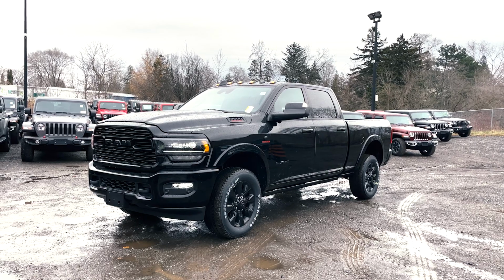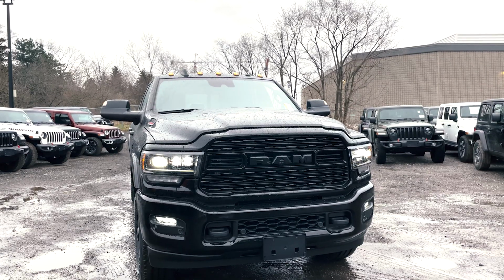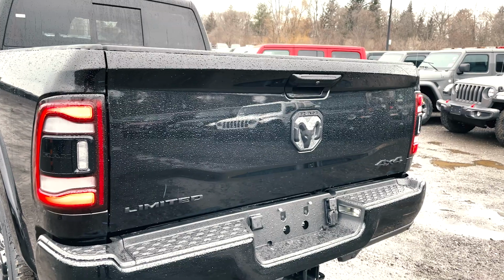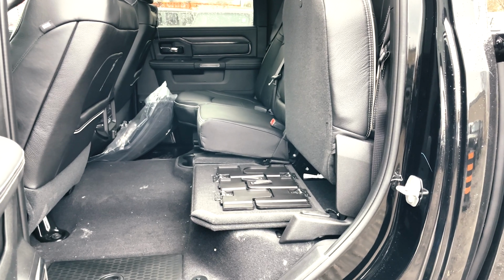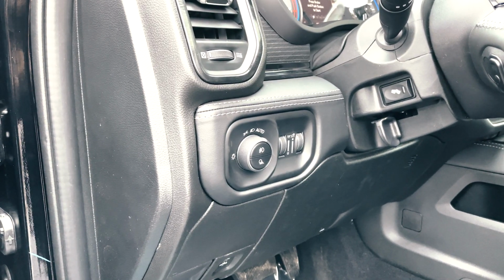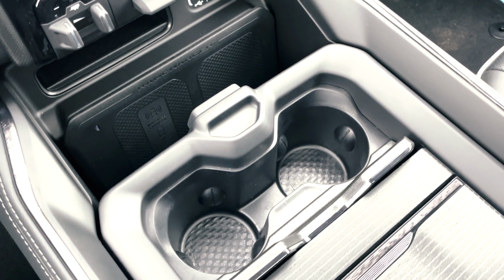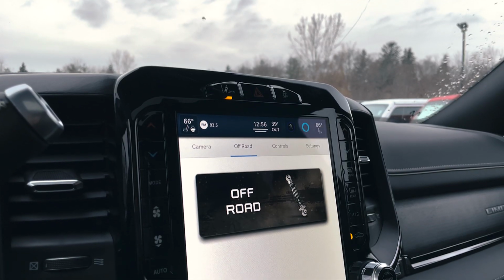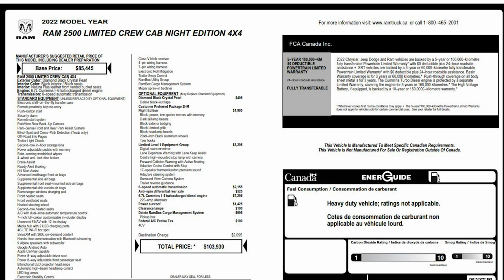2022 RAM 2500 LIMITED NIGHT EDITION! *Full Review* | Is It The BEST Heavy Duty Truck?!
Get Accessories For Your Vehicle!
Ram 2500 Limited Review
Looking to get into a Ram 2500 Limited Night Edition?
In this video, I will cover the 2022 Ram 2500 Limited Night Edition! This 2500 Limited is probably the best truck you can get for the money. It has a TON of luxury features. The Ram 2500 Limited has 2 engine options to pick from which include the 6.4L Hemi V8 or the 6.7L Cummins Turbo Diesel. You can also get the Ram 2500 Limited Crew Cab or the Ram 2500 Limited Mega Cab. In terms of the different trims that are offered for the Ram 2500 lineup, those include the Ram 2500 Tradesman, Ram 2500 Big Horn, Ram 2500 Laramie, Ram 2500 Limited Longhorn, Ram 2500 Limited, or the Ram 2500 Power Wagon.
Everything Car Reviews participates in the Amazon Services LLC Associates Program, an affiliate advertising program designed to provide a means for sites to earn advertising fees by advertising and linking Thank you for your support!